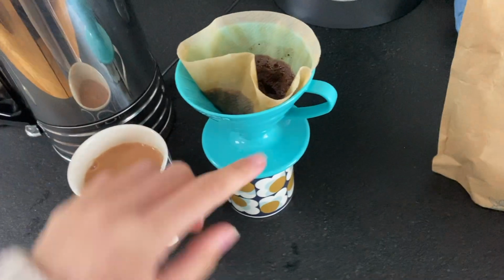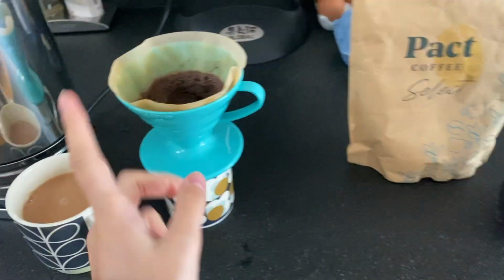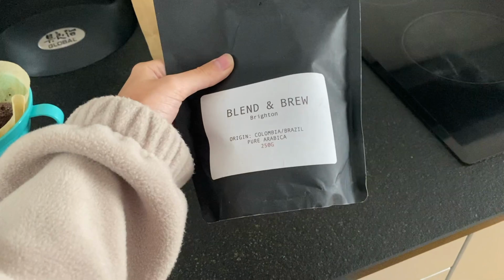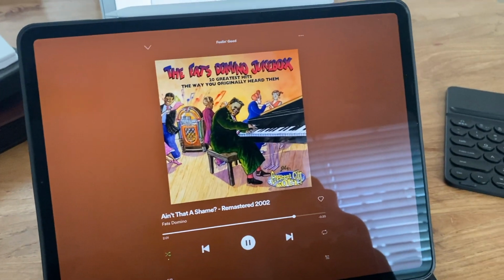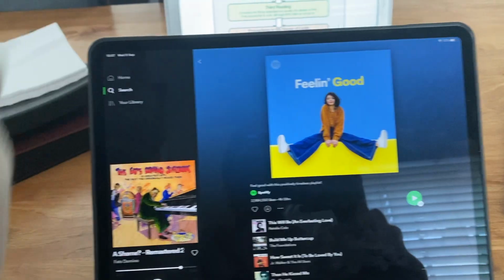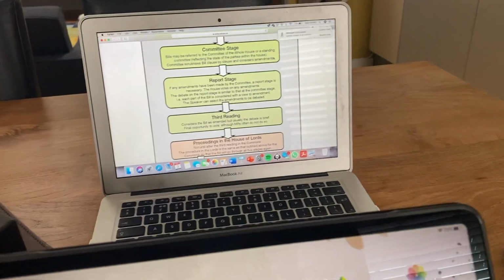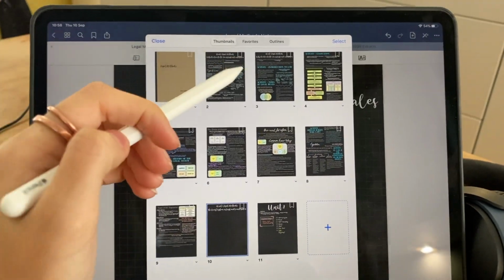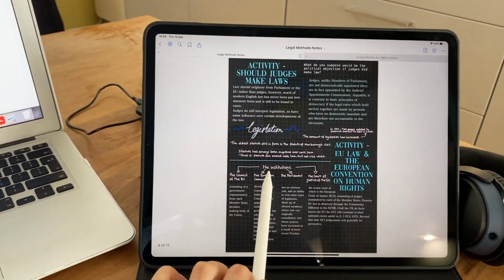LAW SCHOOL VLOG: starting my prep module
*INTRO*
Song: Blue Sky
Artist: Kam Michael (ft. Grizt)

* QUESTIONS * (as of when this video is posted)
I am 21 years old. I studied Applied Psychology at the University of Brighton 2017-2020. Now I'm living at home doing a Master Law Conversion. I film on a Canon 600D or a Canon PowerShot A2300 and edit with iMovie.